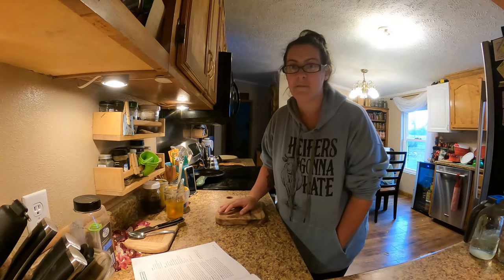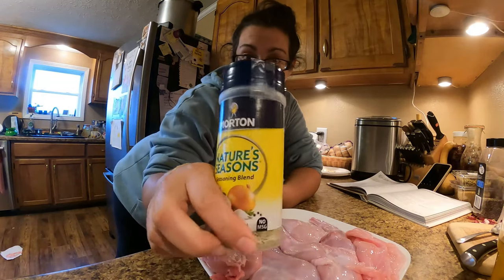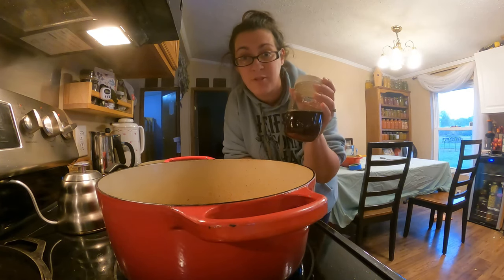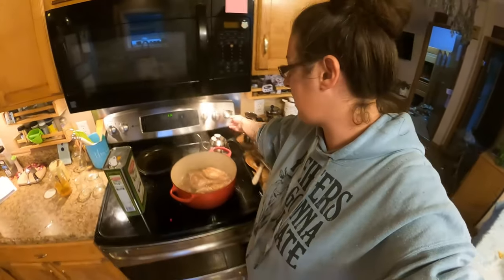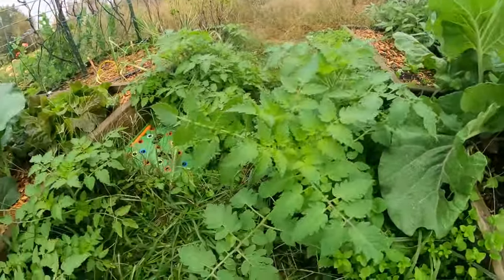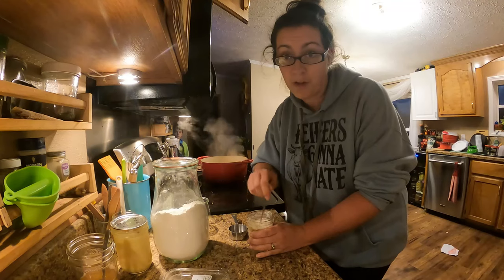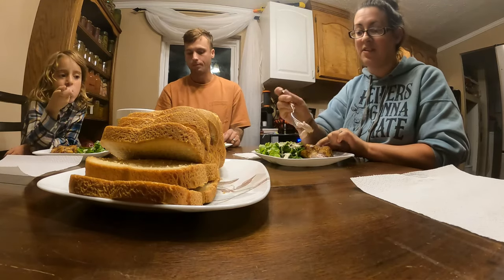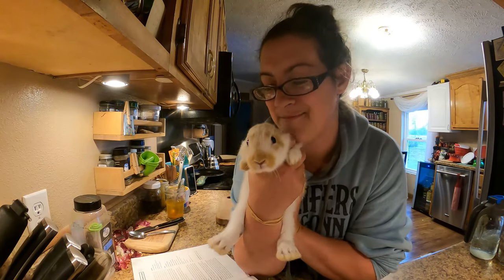Simple and CRAVABLE Rabbit Recipe -- Meat We Raised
We love raising our own meat animals on our homestead.  This is one of our favorite rabbit recipes: Rabbit in Creamy  Mustard Sauce.  Farm-to-table doesn't get closer to home!!

This recipe out of the Seven Rinella "Meat Eater" Fish and Game cookbook is definitely one of our favorites, 10/10!   It provides the exact right combination of tangy, savory, and creamy and pairs beautifully with a starch or salad.  Here is the list of ingredients:

1 3lb meat rabbit (Try with Chicken Quarters!)
Salt and Pepper to taste
2Tbsp Vegetable oil
3Tbsp Butter
1 chopped shallot
2-3 minced garlic cloves
1 cup dry Vermouth or white wine (I have used Sherry and even Kombucha!)
1 cup bone broth or other stock
3T grainy Dijon or country style mustard
1 Large spring fresh Tarragon (I use 1T dried) or Thyme
3T Chopped flat leaf parsley (I use 1-2T dried)
Accompaniments (Noodles, rice, potatoes, whatever you like!)

I hope you enjoy as much as we do!  I really hope this helps give you the confidence to cook and serve rabbit yourself! -Heather